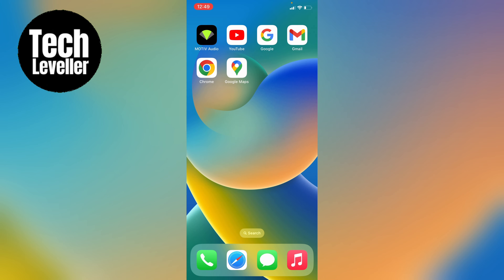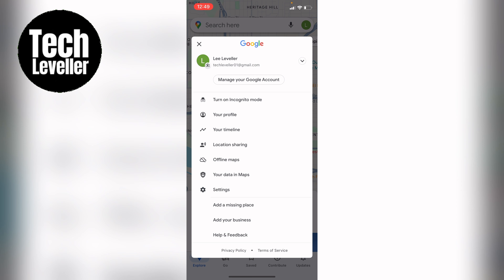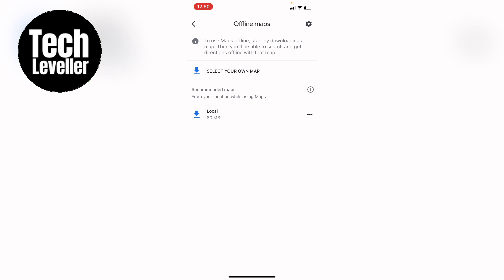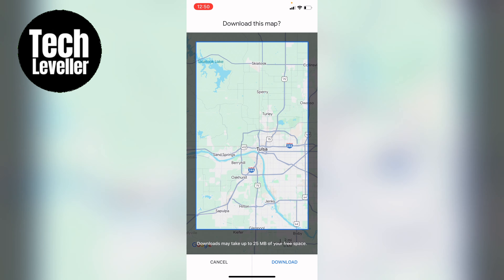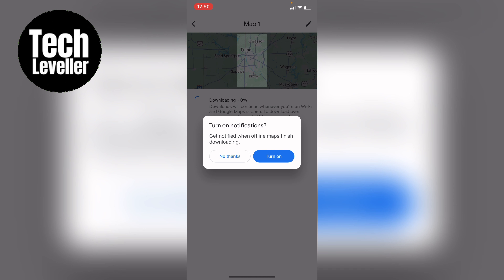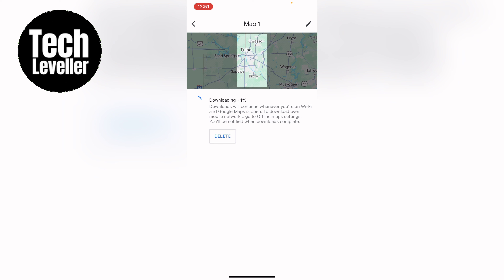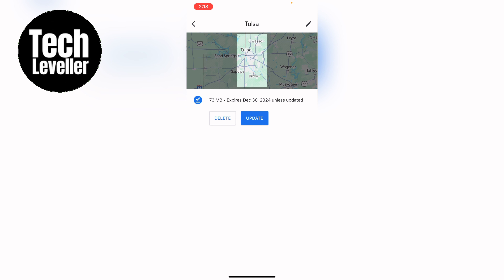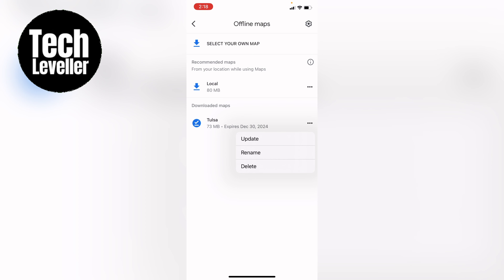How to Download Offline Maps in Google Maps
In todays video we are going to learn How to Download Offline Maps in Google Maps.